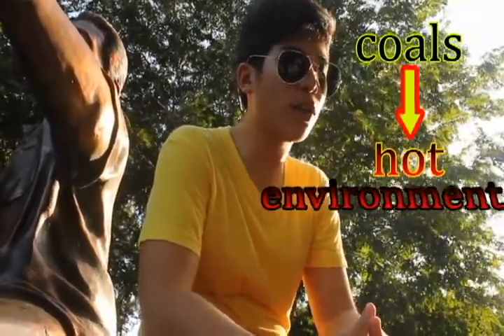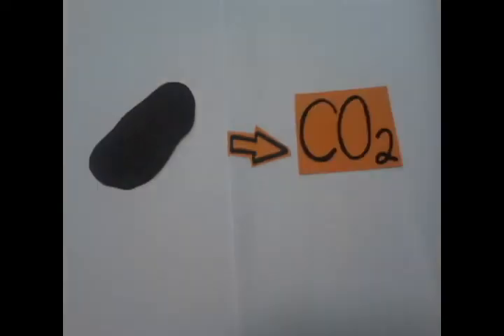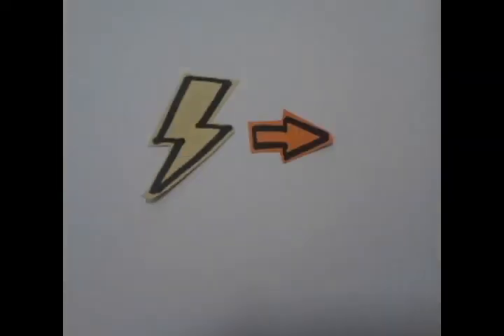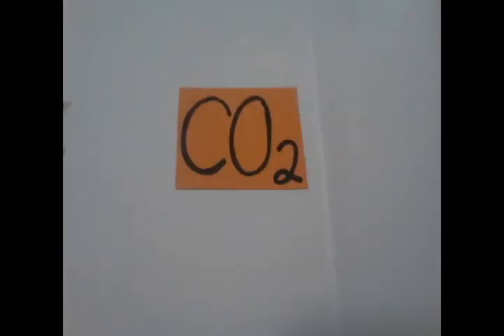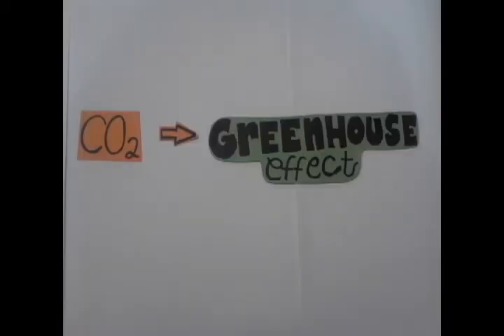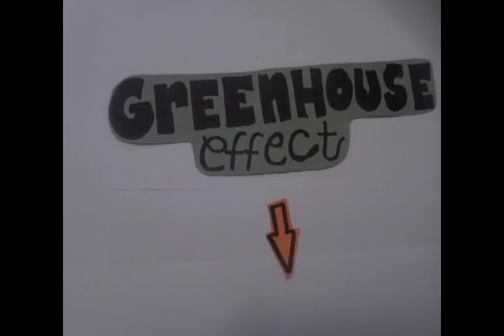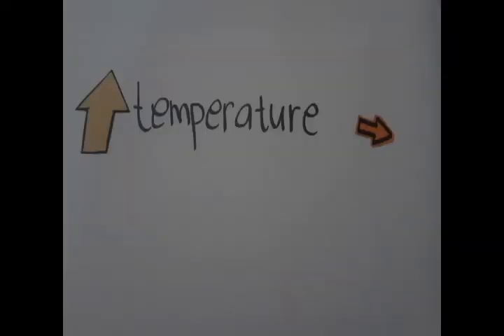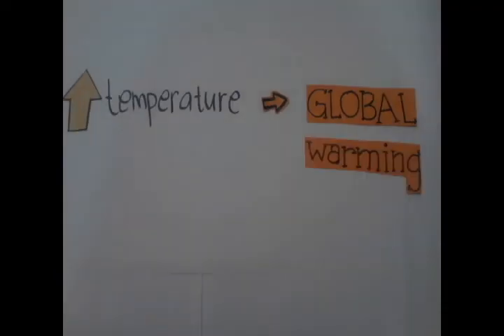The Boombastic Adventures of Solarman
A short video about Solar Panels for our GENECHM class.
Casts:
Kurt Lazarte-Solarman
Josh Guillermo-Coalman
Aenon Cunanan
Cyrile Magbanua
Julia Valenzuela
(my apologies for the low quality of the video. Watch it in 480p for a better quality)